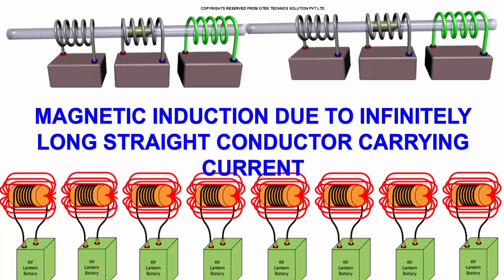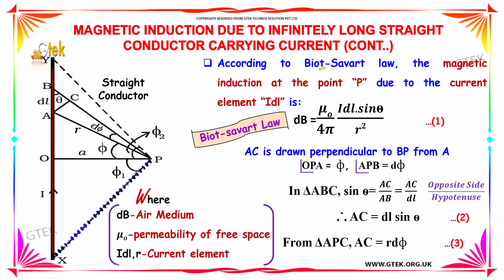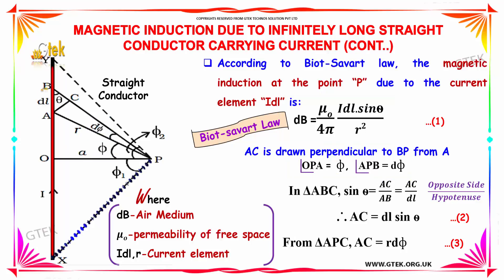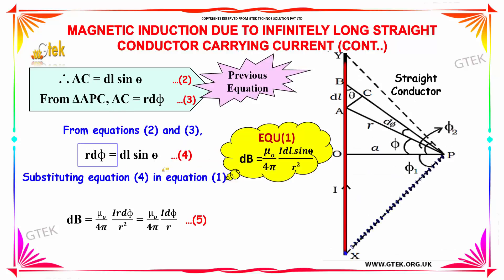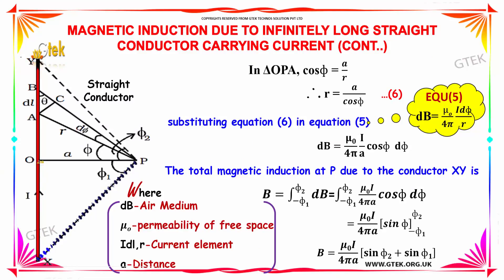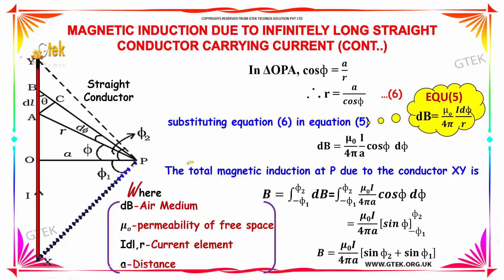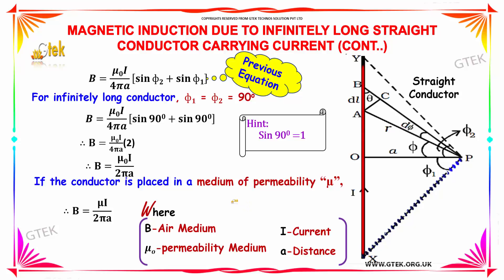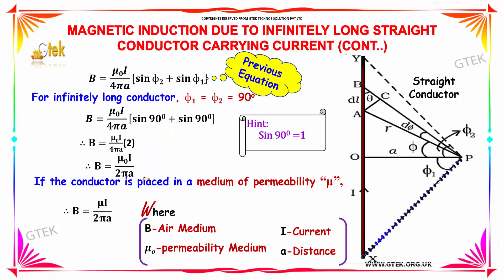Magnetic Induction Due to Infinitely Long Straight Conductor Carrying Current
Magnetic Induction Due to Infinitely Long Straight Conductor Carrying Current Top most best online video lectures preparations notes for class 12 physics CBSE IIT JEE NEET exam +2 12thstd standard intermediate PUC college exams preparations tips and tricks all questions with solutions

Magnetic field due to infinitely long conductor,
Magnetic field due to straight current carrying conductor,
Applications of Biot Savart law,
Magnetic fields of currents,
Biot Savart's Law and its applications,

Effects of Electric Current - Magnetic Induction Due to Infinitely Long Straight Conductor Carrying Current

Magnetic field due to a straight current carrying conductor of finite length. Suppose AB is a straight conductor carrying a current of I and magnetic field intensity is to be determined at ... for any conductor of infinite length.